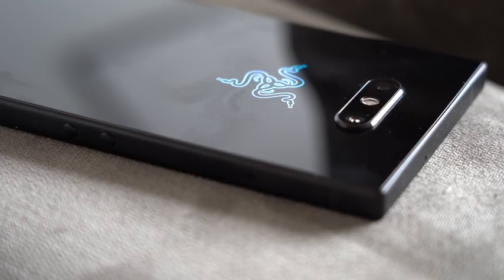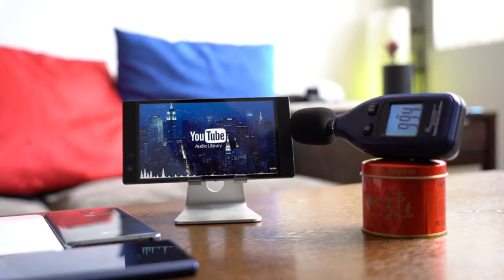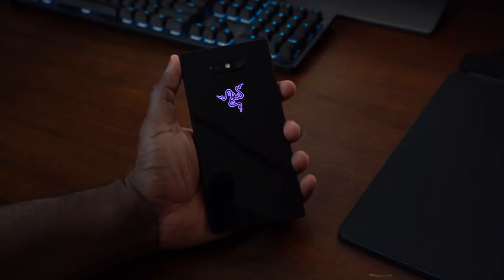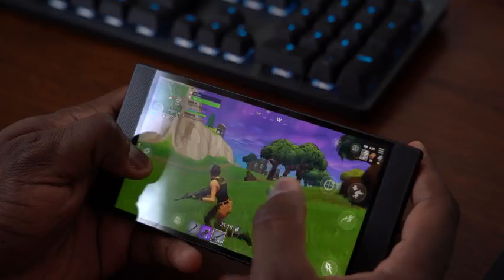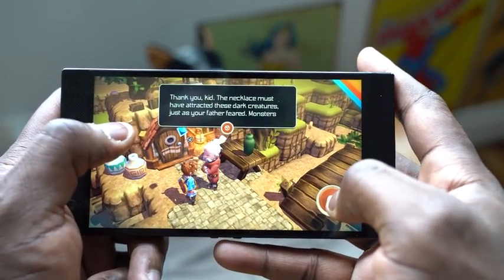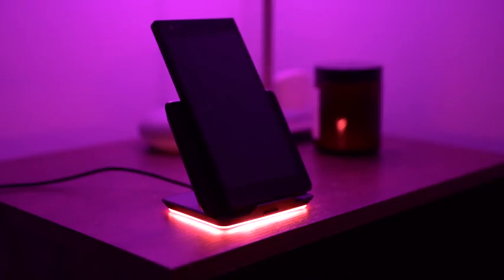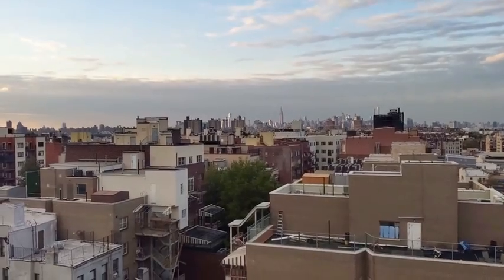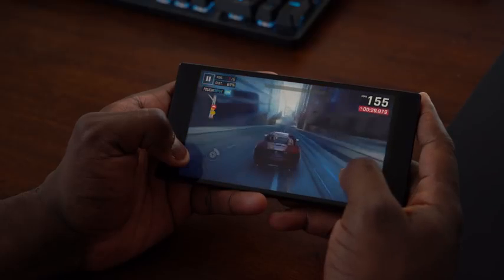Razer Phone 2 Gaming Review!